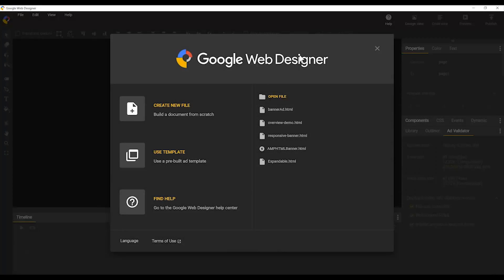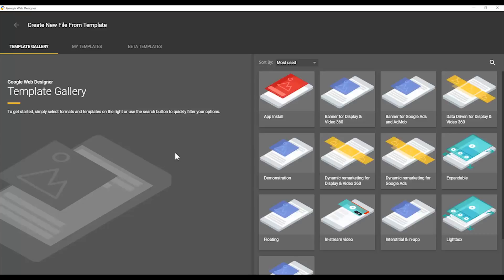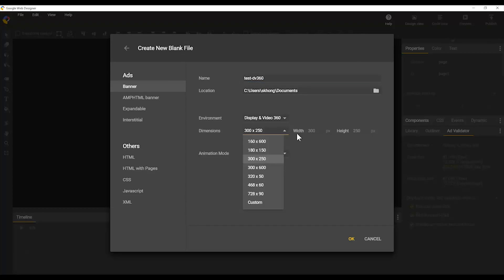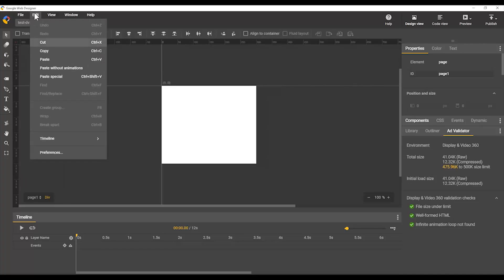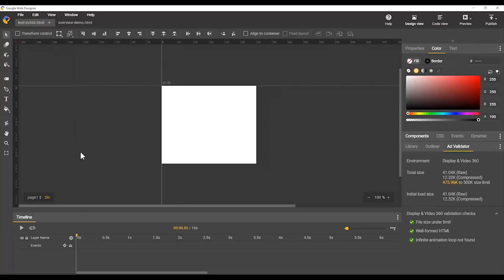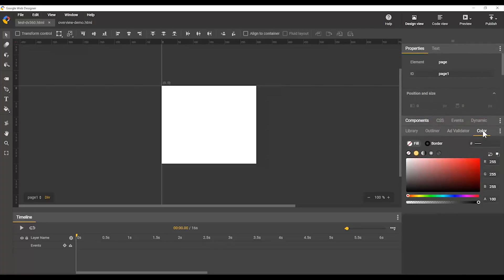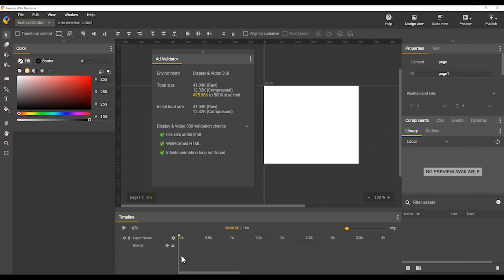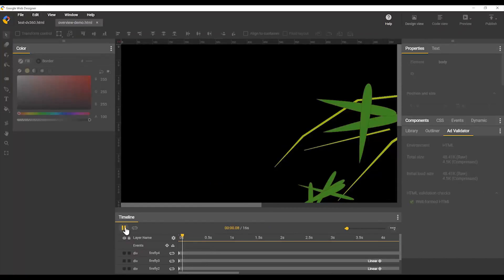UI Overview - Google Web Designer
In this video, Google Web Designer engineer Jon provides an overview of the User Interface. Learn to use the various toolbars and panels, as well as organize and adjust the workspace to your preference!